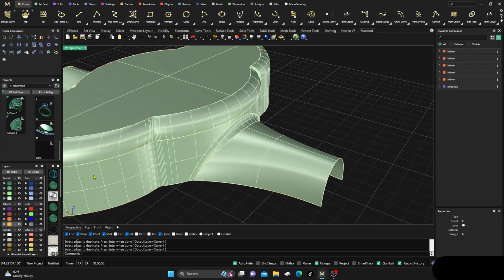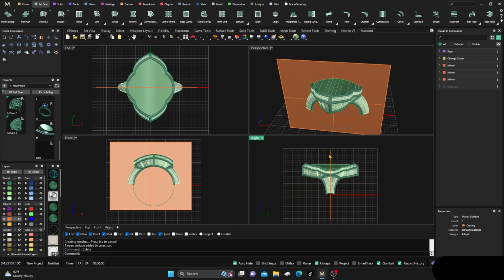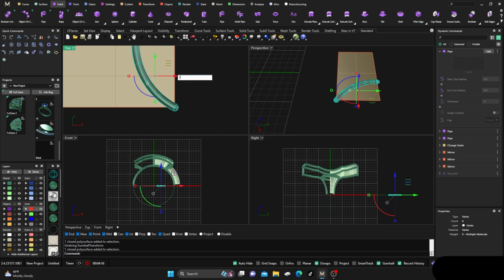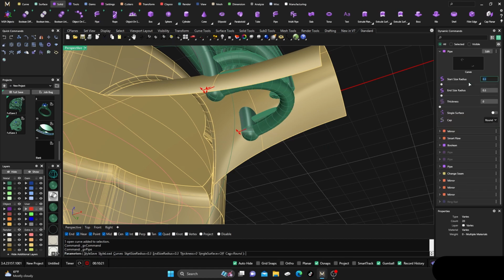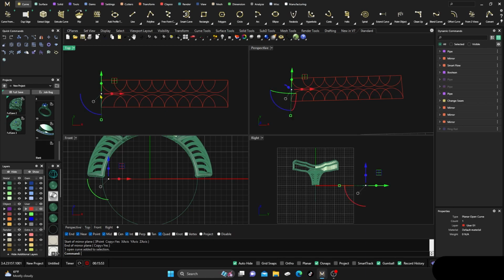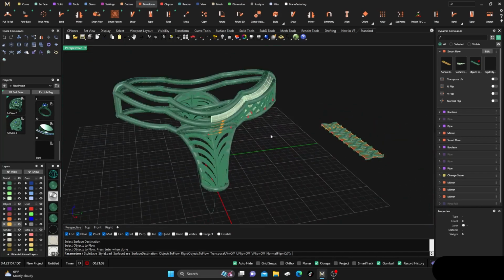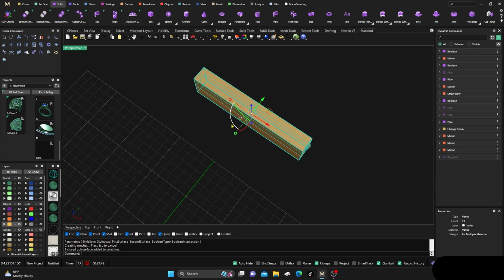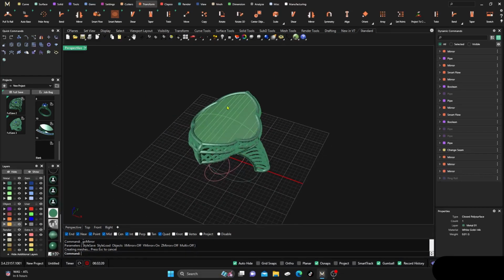MatrixGold Making a Ring Part 2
This video will continue the design process for Making a ring in MatrixGold.

Facebook Group help: Users helping Users